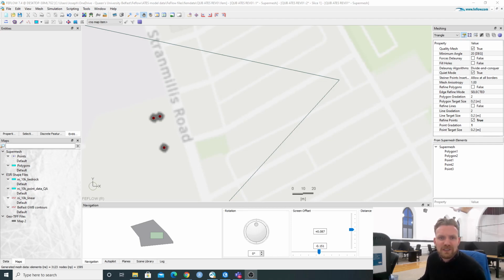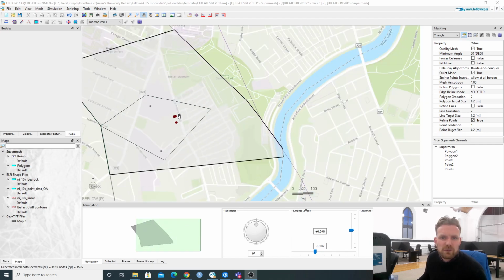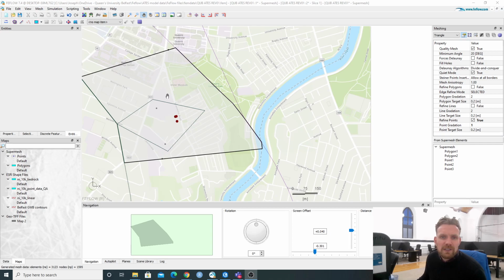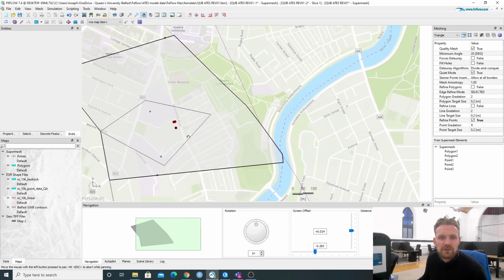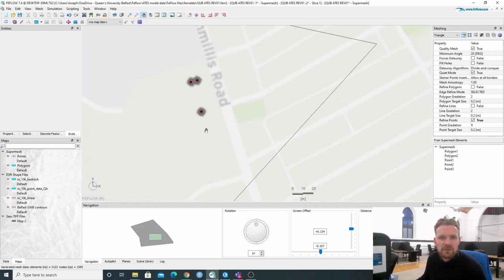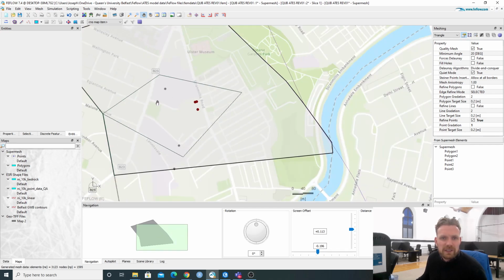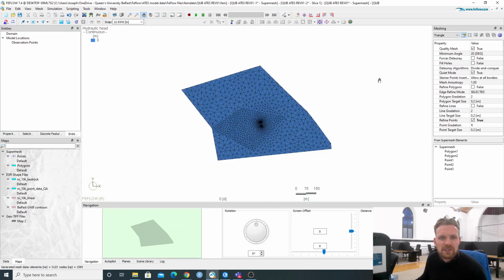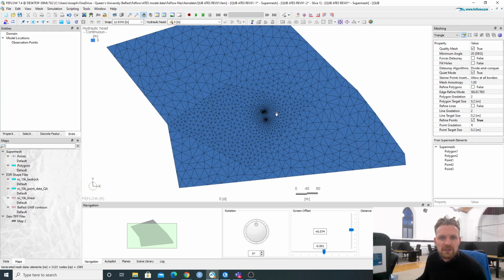DHI Feflow Supermesh 2D model building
Initial model building using FeFlow software.